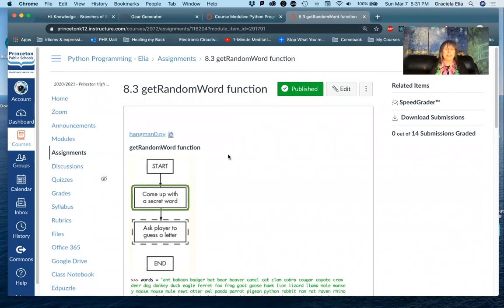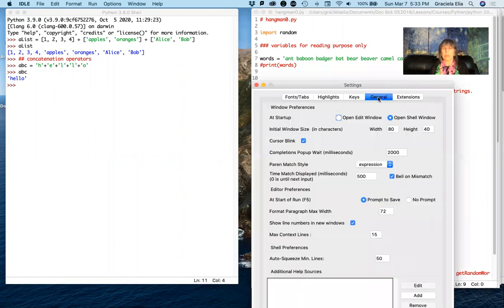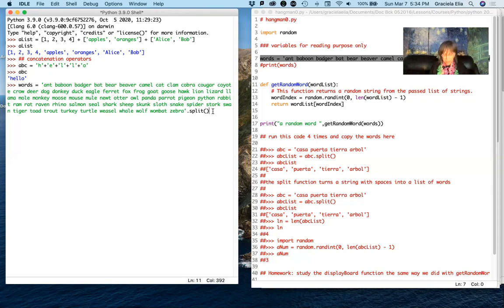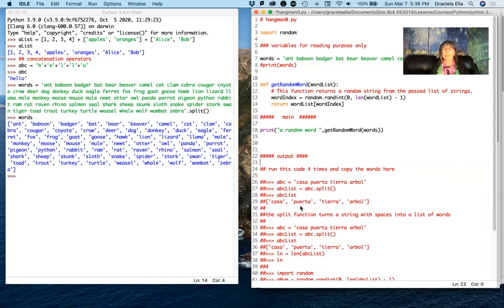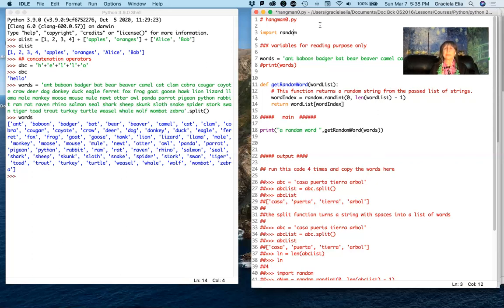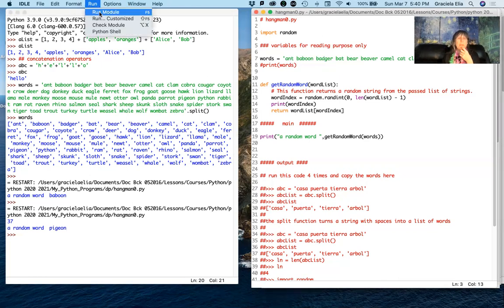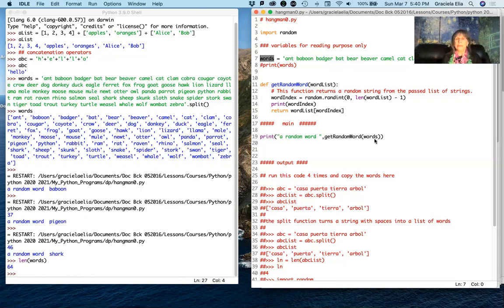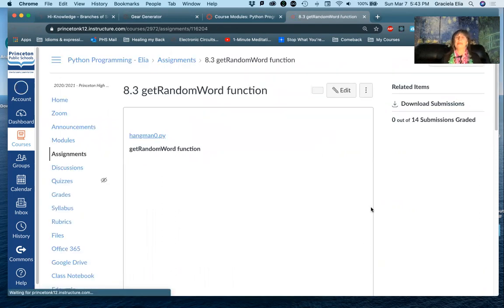8.3 getRandomWord function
Run hangman0.pyPreview the document and submit the shell output for 4 executions.